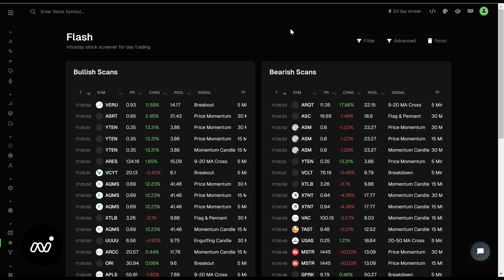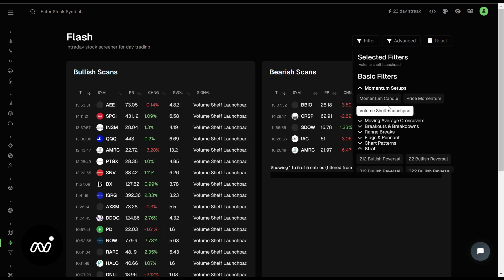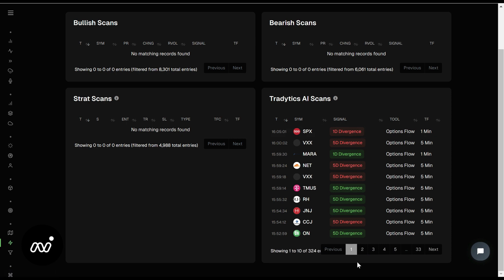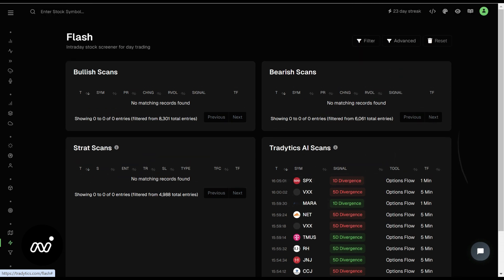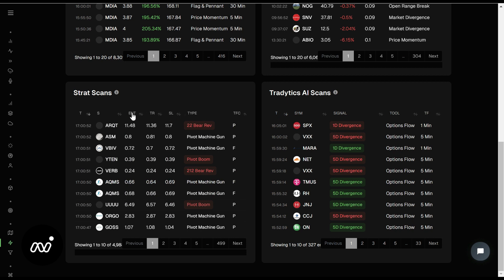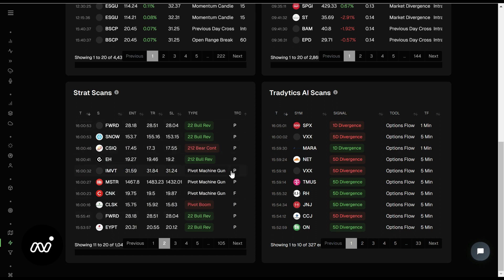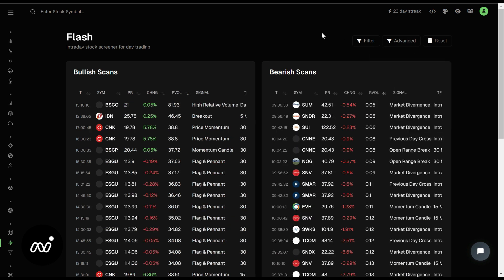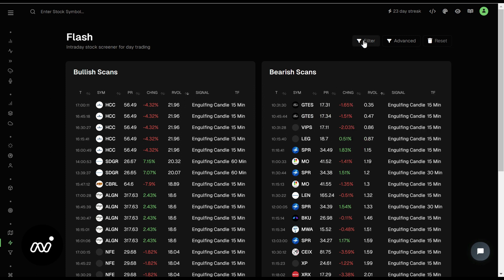Intra-Day (Flash): Video #15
Flash is our intra-day stock scanner. Here you can can get live look at what is changing with individual tickers throughout the day. Our users love the Algo Flow divergence tool intra-day to try to spot any potential changes in trend. Here you can also get Strat signals, and get more granular with your filters!